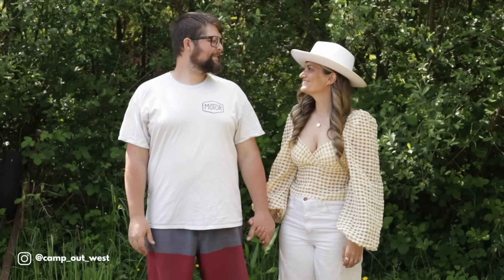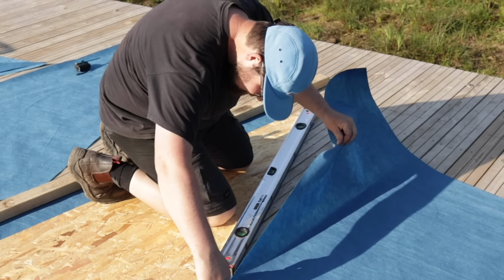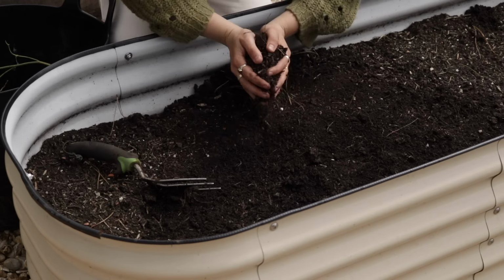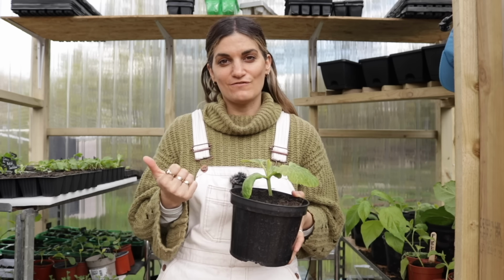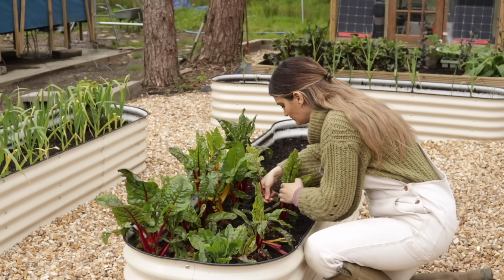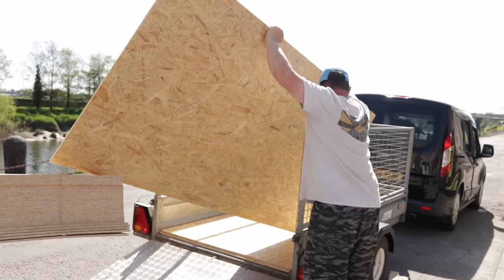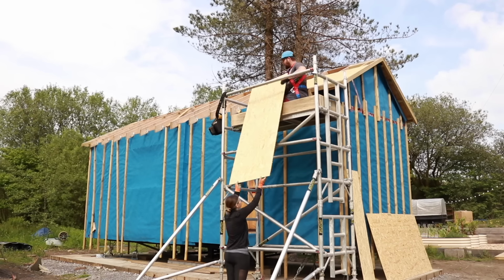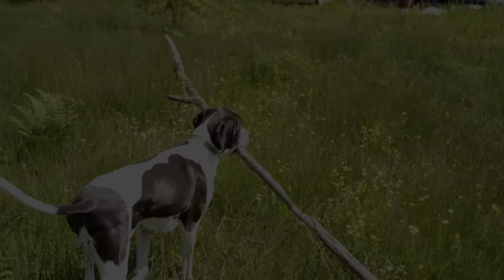Turning abandoned land into a sustainable homestead. OFF-GRID CABIN BUILD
OFF-GRID CABIN BUILD. Turning abandoned land into a sustainable homestead.

Jon: @JonJamesPhoto
Emilie: @Lovaine_James

Filmed on:
Canon 80d